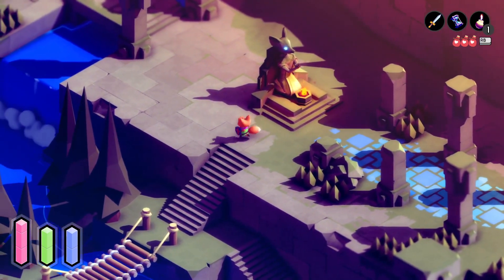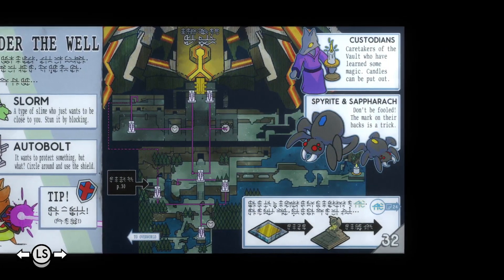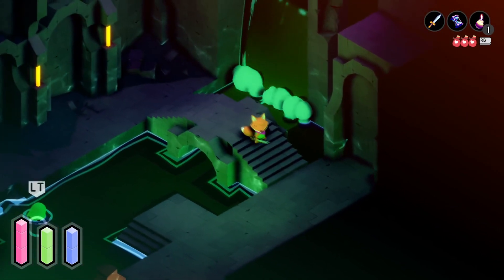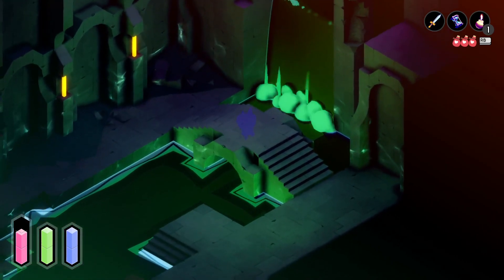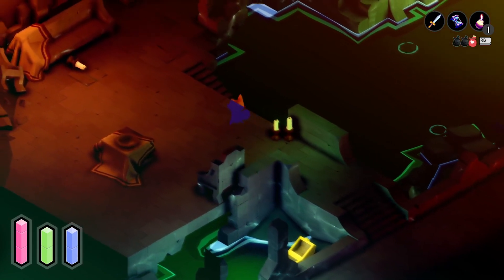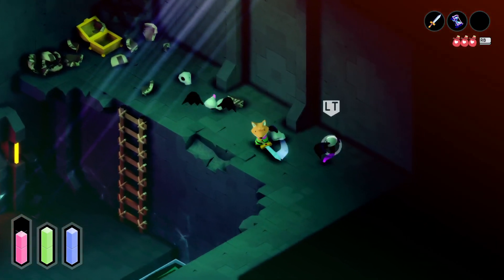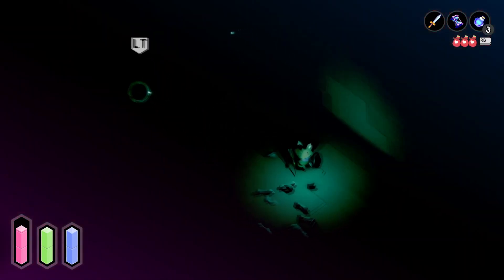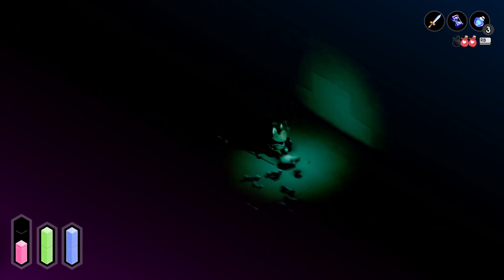Let's Play Tunic (Blind) Part 4 - Exploring Under the Well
Explore a land filled with lost legends, ancient powers, and ferocious monsters in TUNIC, an isometric action game about a small fox on a big adventure. Stranded in a ruined land, and armed with only your own curiosity, you will confront colossal beasts, collect strange and powerful items, and unravel long-lost secrets.

Stories say that a great treasure is hidden somewhere in this land. Perhaps it lies beyond the golden door? Or somewhere deep beneath the earth? Some tales tell of a palace high above the clouds, and of ancient beings with incredible power. What will you find?

REBUILD A SACRED BOOK
During your travels, you’ll reconstruct the game’s Instruction Manual. Page by page, you’ll reveal maps, tips, special techniques, and the deepest of secrets. If you find every last one, maybe something good will happen...

BE COURAGEOUS, LITTLE ONE!
Dive into varied, technical combat. Dodge, block, parry, and strike! Learn how to conquer a wide cast of monsters, big and small — and discover useful new items to help you on your way.

Explore a hostile and intricately-connected world of shady forests, sprawling ruins, and labyrinthine catacombs
Fight mighty bosses deep beneath the earth, high above the clouds, and in places stranger still
Collect the missing manual pages, bursting with hints and original full-color illustrations
Discover hidden treasures to help you on your way
Unearth secret relics, secret techniques, secret puzzles, and… listen, there’s a lot of secrets!
Featuring sound design by Power Up Audio
And an original soundtrack by Lifeformed (Terence Lee and Janice Kwan)

Keep your wits about you and be brave, little fox!